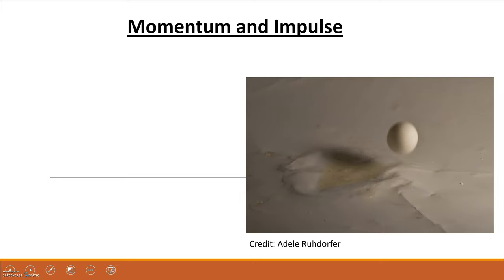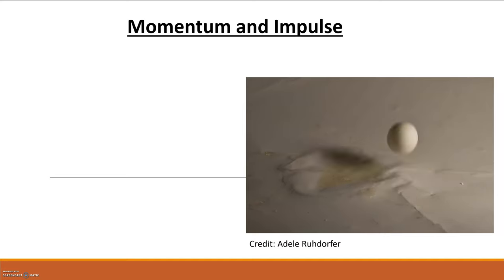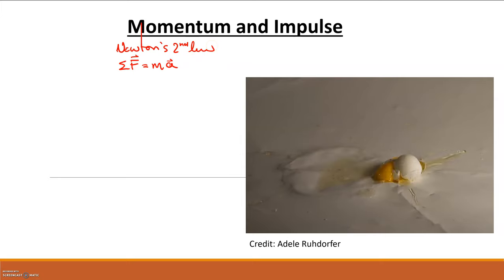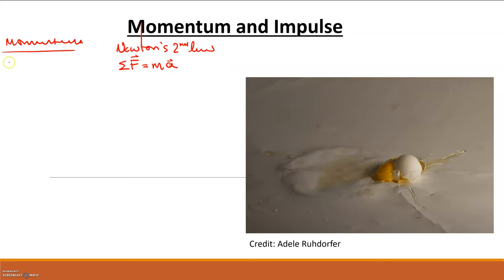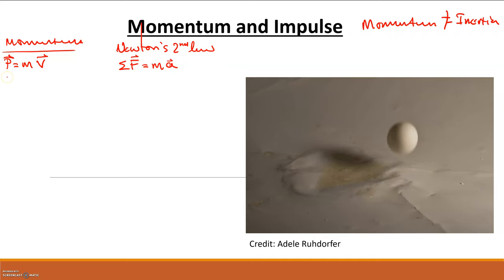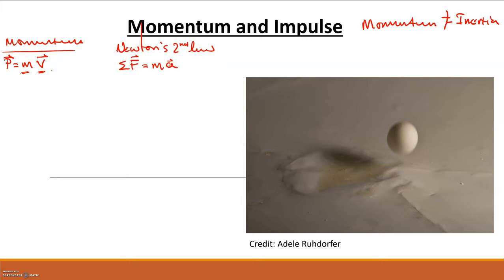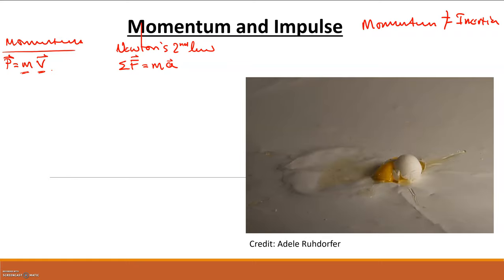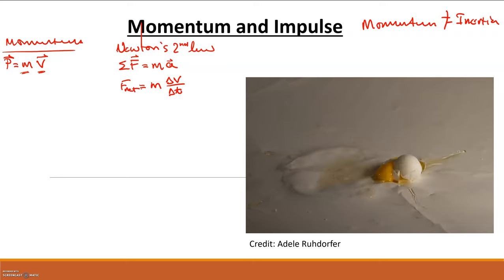7.00 Introduction to Impulse and Momentum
7.00 Introduction to Impulse and Momentum